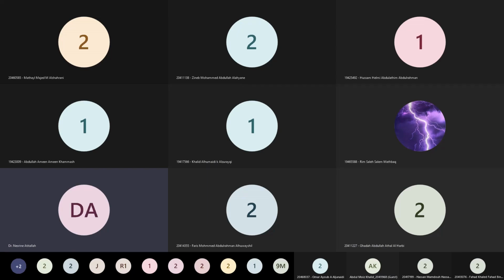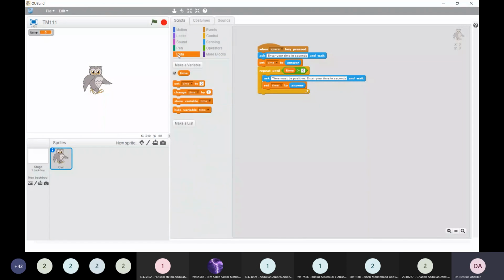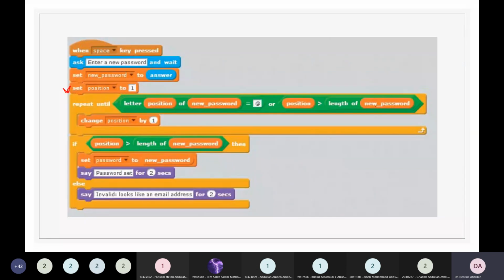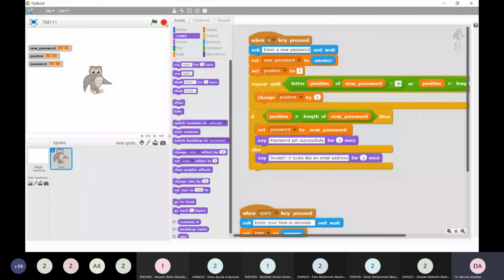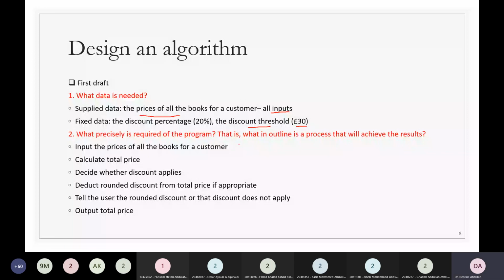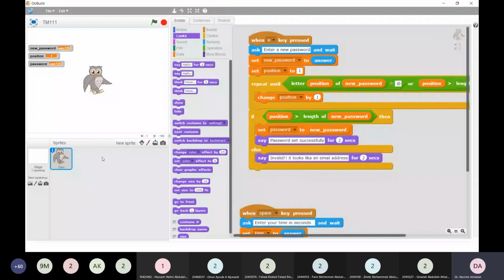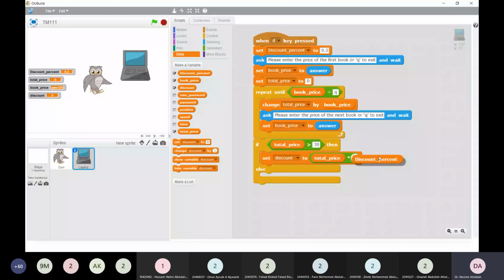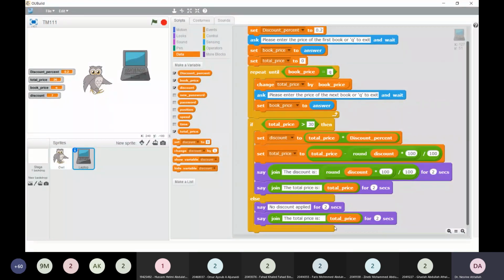Tm111 Meeting 7 Dr.nesrine